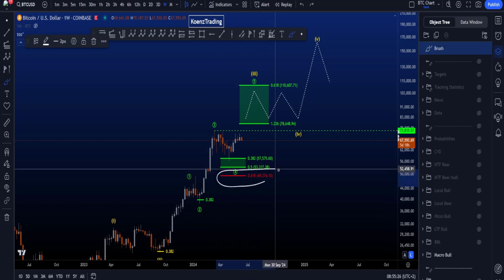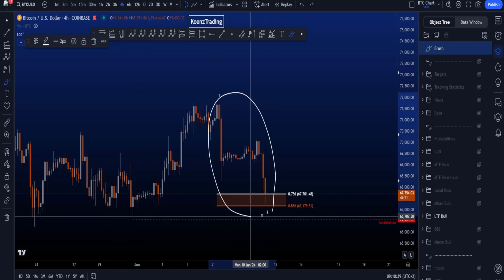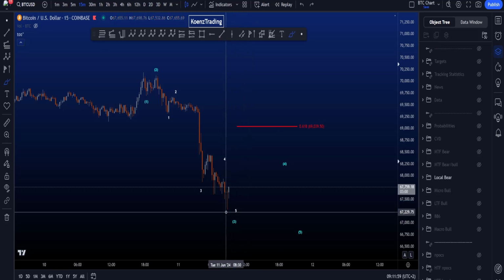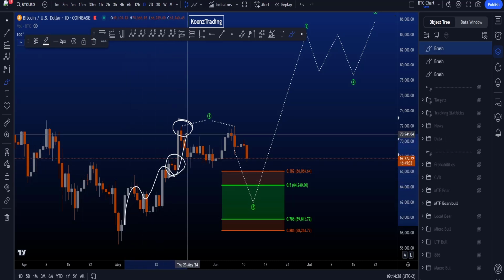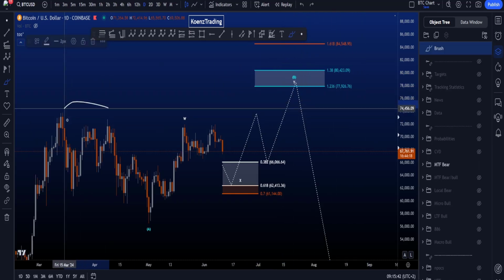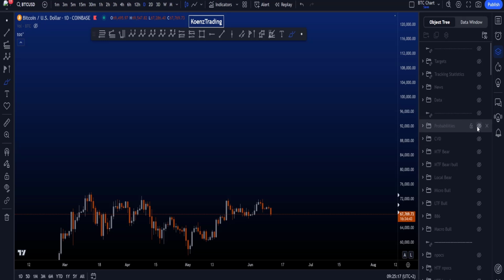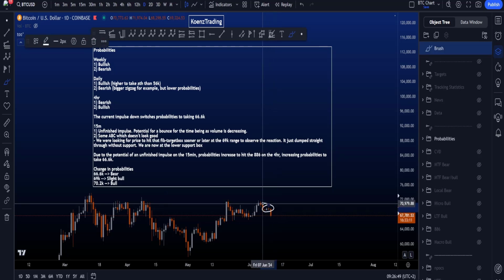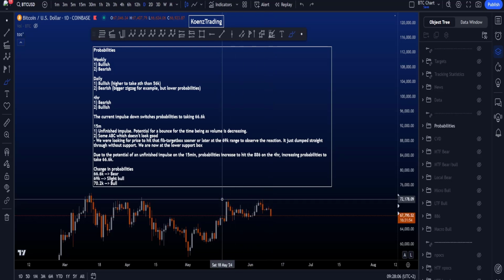Bitcoin Elliott Wave Technical Analysis Today! Bullish & Bearish Price Prediction BTC & News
▶ TIMESTAMPS
0:00 Weekly Bullish Scenario (same)
0:44 886 (same)
1:04 4hr Bullish Scenario (update)
1:37 1hr Bullish Scenarios (update)
2:33 15min Bearish Impulse (new)
3:35 Daily Bear/Bull Scenario (update)
5:03 Daily Bearish Scenario (new)
5:47 CVD Divergences (update)
6:34 Probabilities